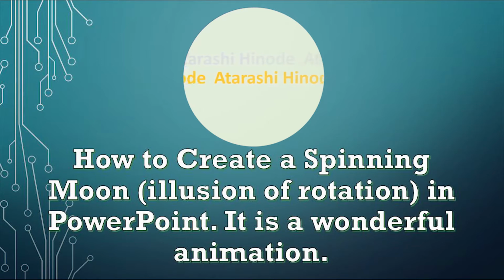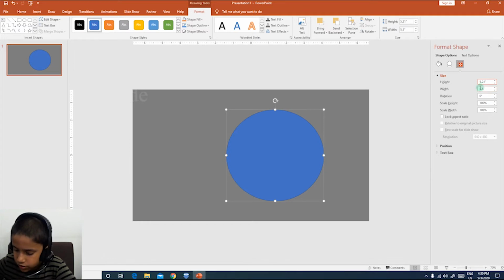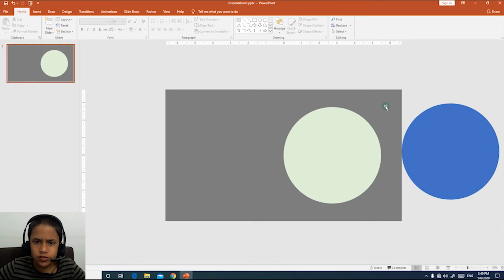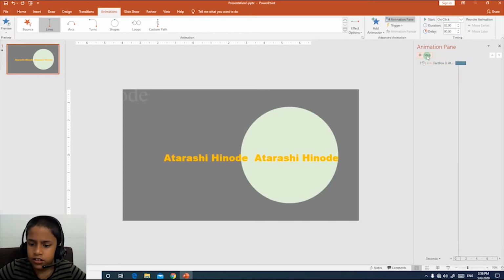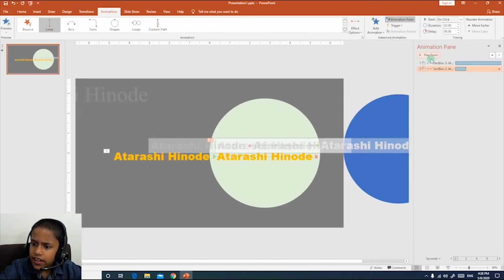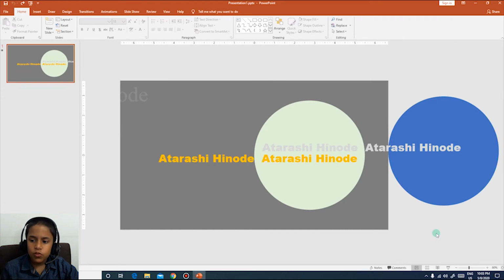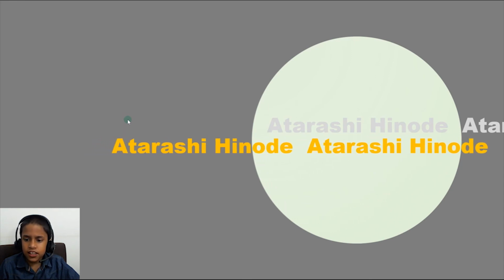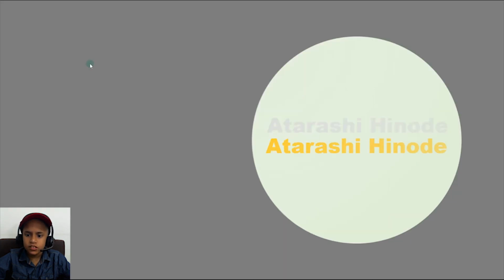How to Create a Spinning Moon in PowerPoint (Office 365).Wonderful PowerPoint Animation | Illusion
In This Tutorial you will learn How to Create a Spinning Moon in PowerPoint (Office 365).
It is a Wonderful PowerPoint Animation.